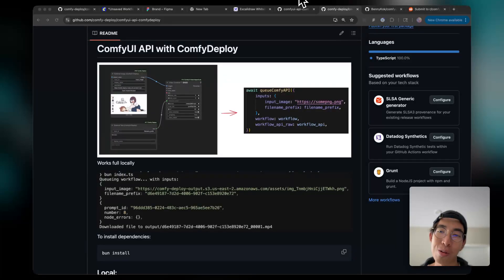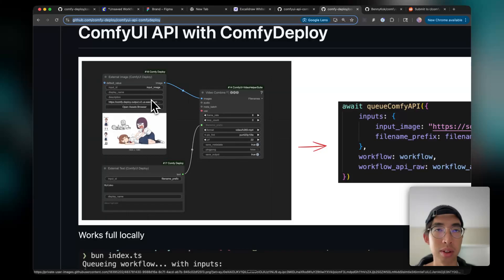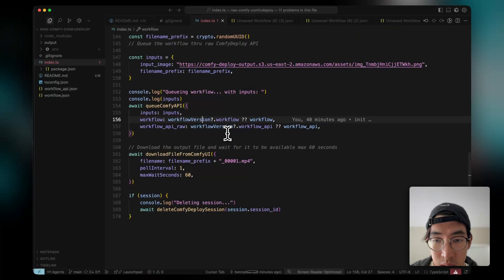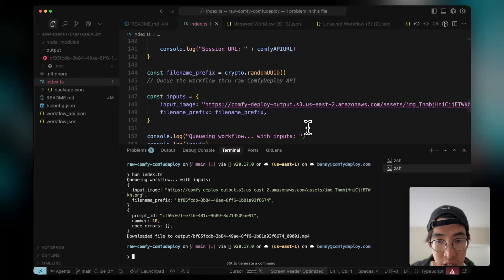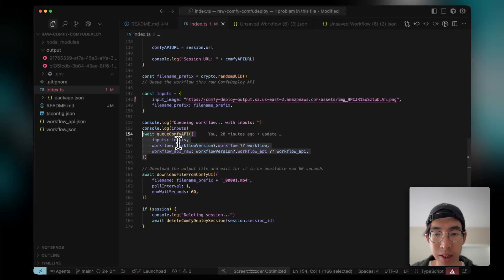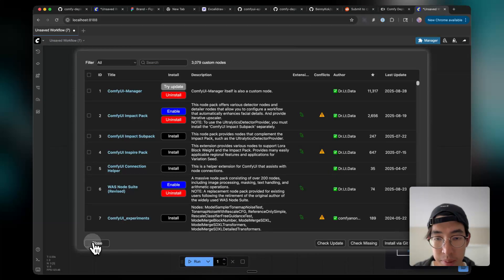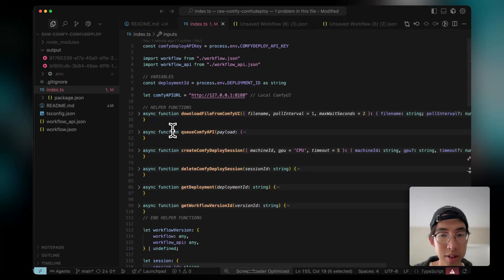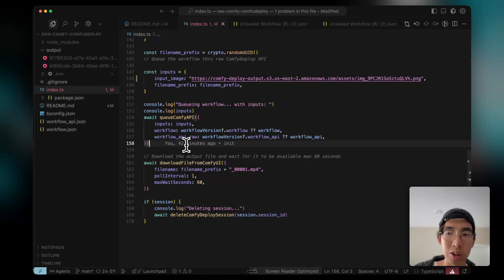ComfyUI API made Easy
This video shows you how to utilize ComfyUI API locally with ComfyDeploy.

I built this javascript example with actually using ComfyUI API completely locally in a couple lines of code
sharing it so if anyone finds it useful

Basically, this is a nicer ComfyUI API wrapper in JavaScript, making it easy to retrieve the output from your workflow and queue it. programmatically